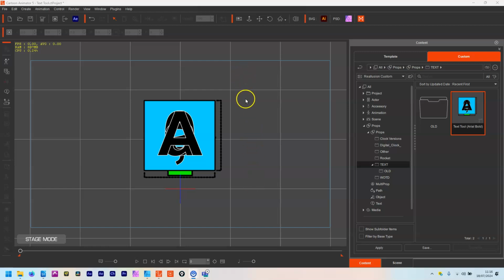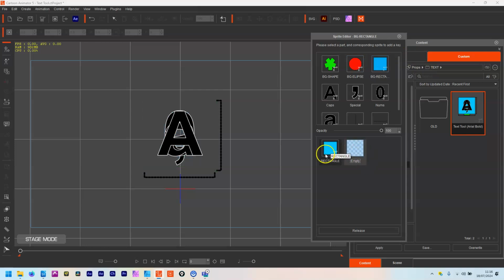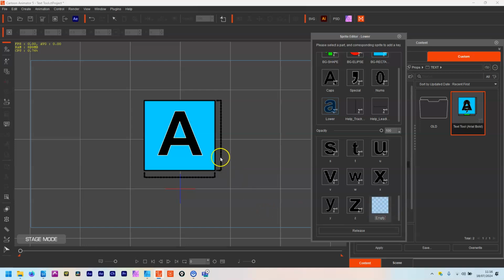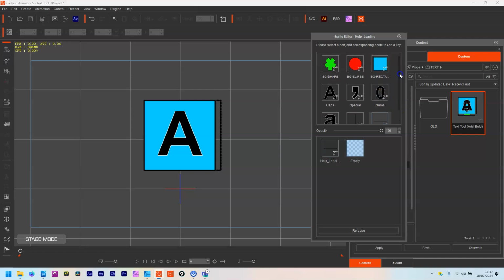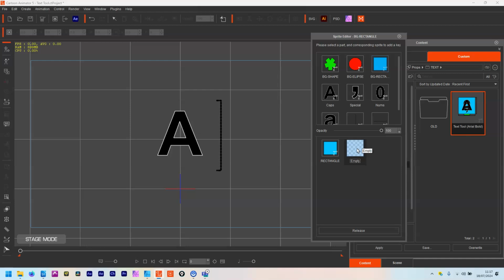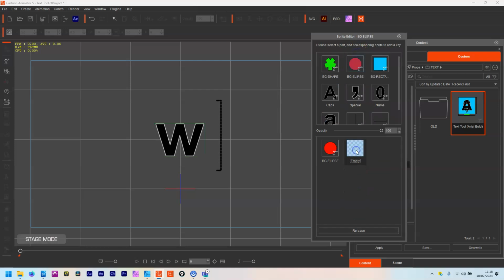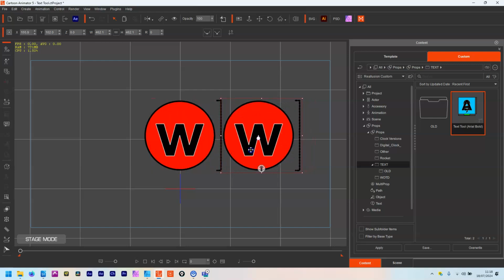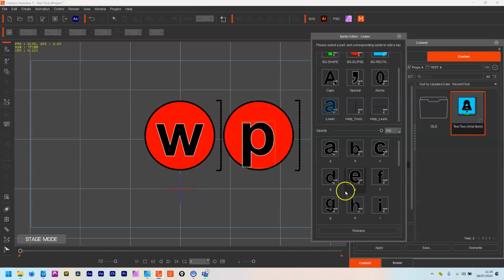TEXT TOOL 1 - Sprite Editor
This is a tool I developed for my own use and is very much a sprite based tool, but which uses all the other excellent features of Reallusion Cartoon Animator 5. This first (of 4) tutorials shows how to use the basic tool with the sprite editor to get exactly what you're after. A lot of fun to play/work with, but worth the effort.